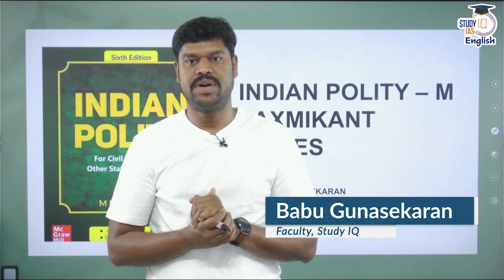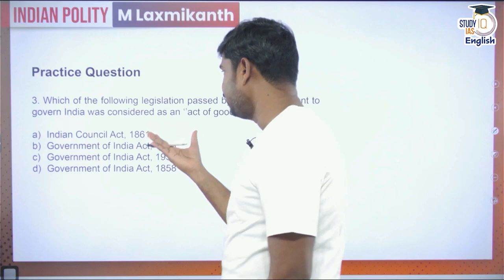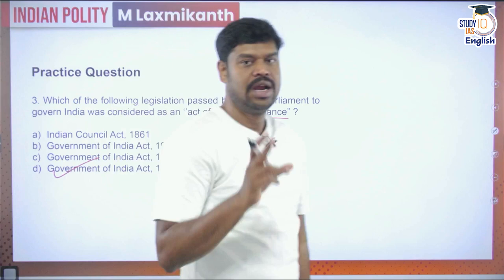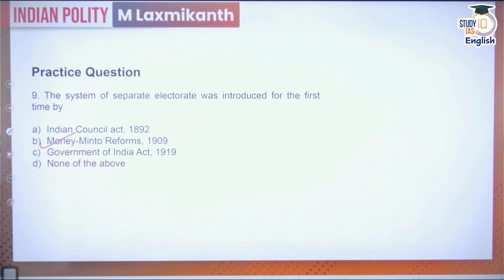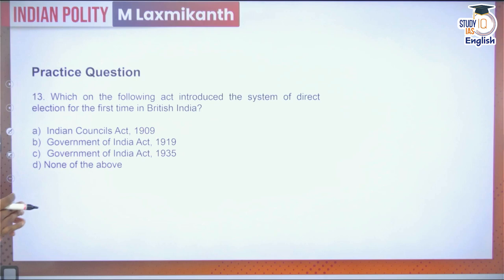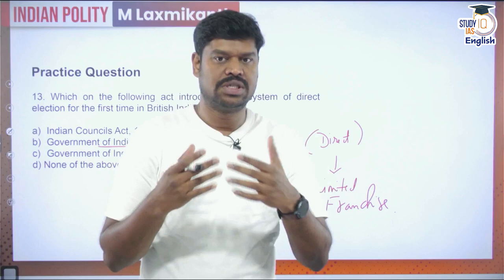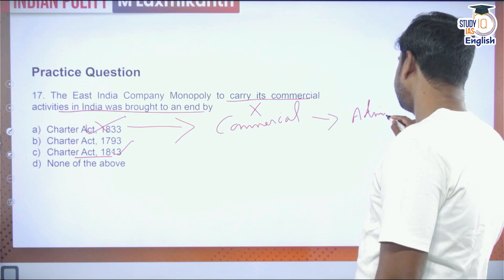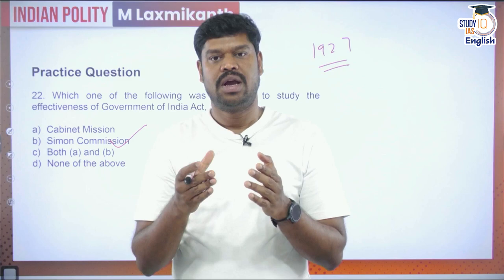Historical Background l Lecture 18 l Polity l M Laxmikanth l Babu Gunasekaran l StudyIQ IAS English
UPSC IAS LIVE Prelims to Interview (P2I) 2024 Batch 7 - Join noiw

UPSC IAS LIVE Prelims to Interview (P2I) 2024 Batch 6
Admissions Closing on 31st May 2023 | Daily Live Classes at 8:00 AM

Batch Starting on 7th June 2023 | Batch Timing 6:00 PM

(PSIR, Sociology, History, Geography, Pub Ad, Anthropology)

Batch Starting on 5th June 2023 | Class Timing -1:00 PM

Admissions Closing on 31st May, 2023 | Timing - 1:00 PM

UPSC IAS (Mains) Hindi Literature Optional Live 2024 (Comprehensive) Batch